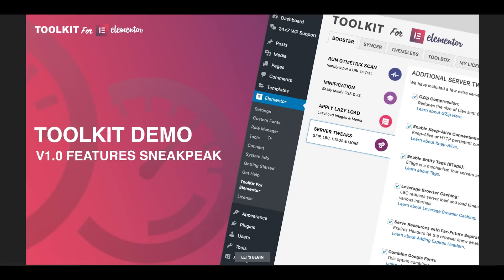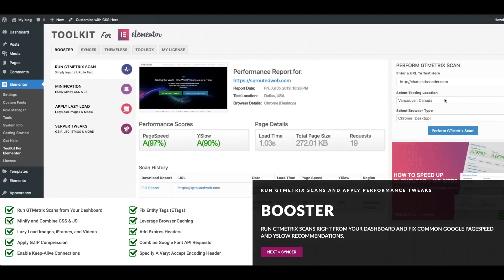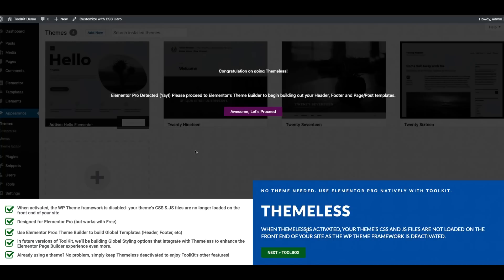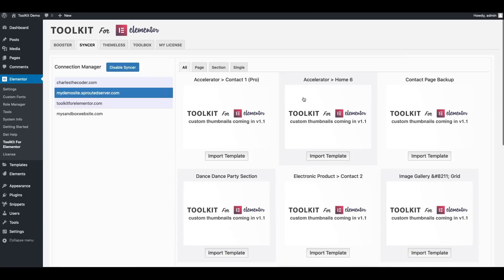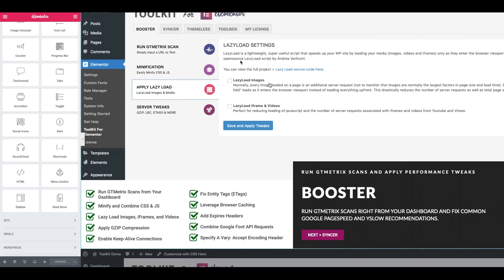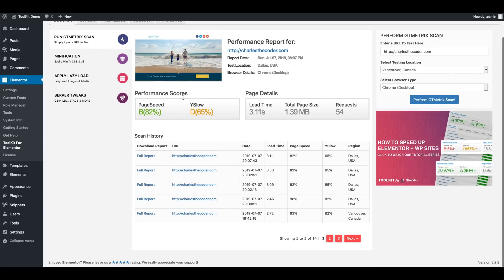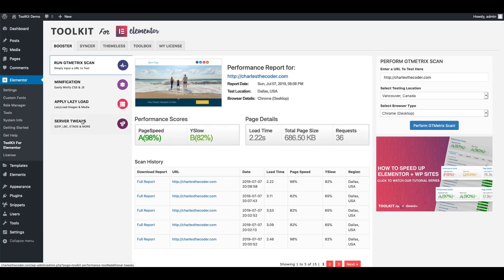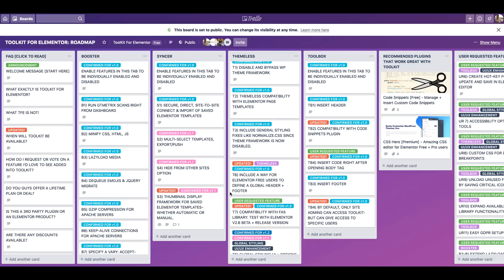ToolKit For Elementor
A sneak peak into ToolKit For Elementor v1.0!